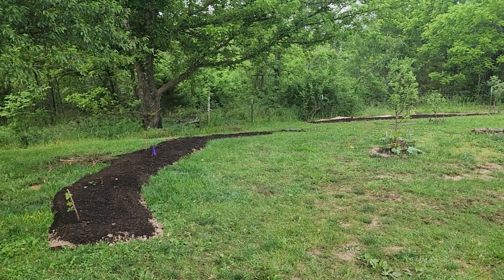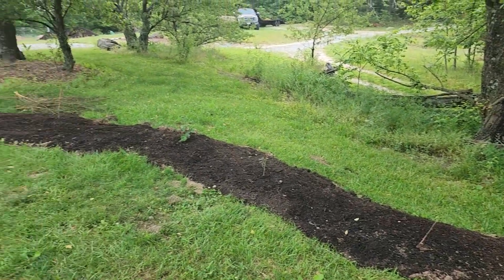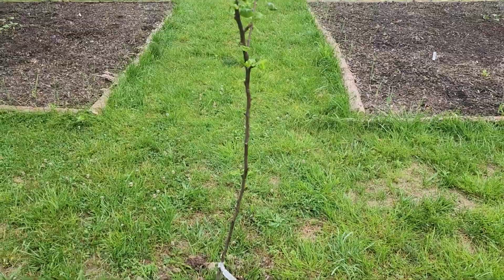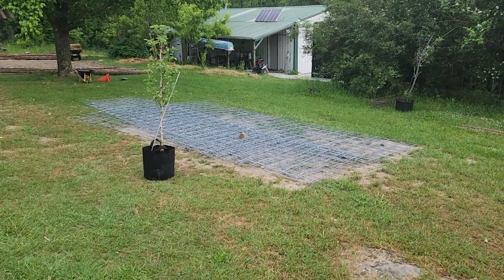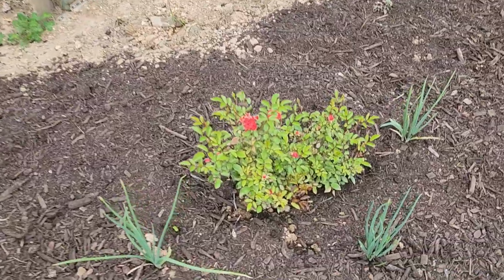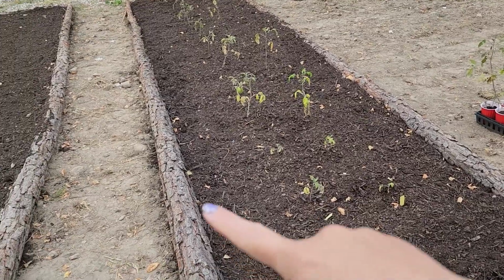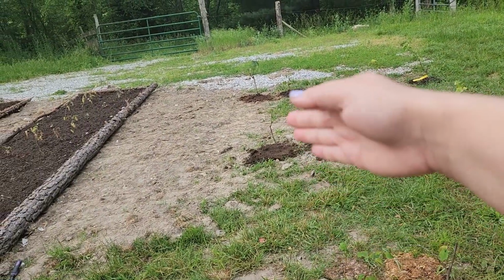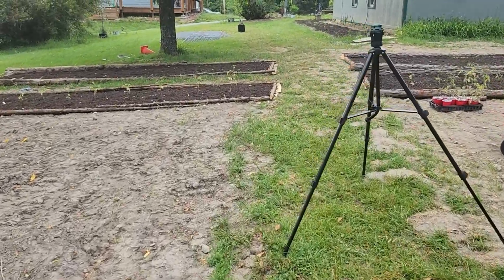Farmhouse Rustic Garden | Progress and Grapes | Wistful Woods Farm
Welcome to Wistful Woods Farm!  We recently relocated to the Missouri Ozarks from Utah.  Now that we're settling in and spring has sprung, I can't wait to get the garden in to get growing!  Join us as we build our farm - gardens first!

This week we've been working on planting grapes, tomatoes, garlic, peppers, and adding more flower beds!

The grape varieties we planted:
Einset
White Niagra
Seedless Concord
Himrod
Canadice
White Marquis
Reliance